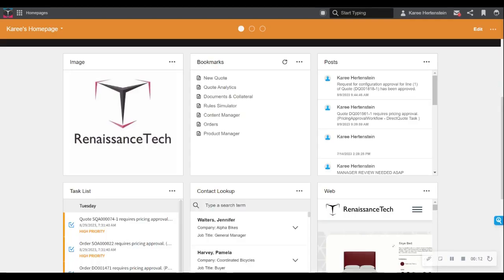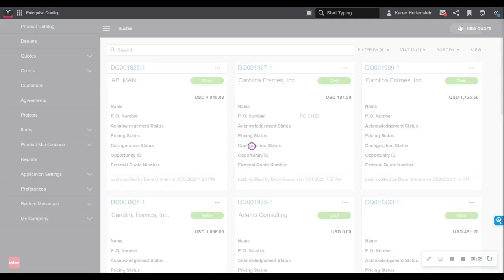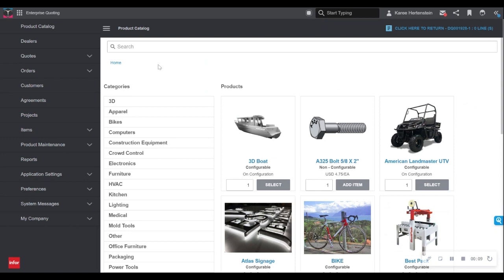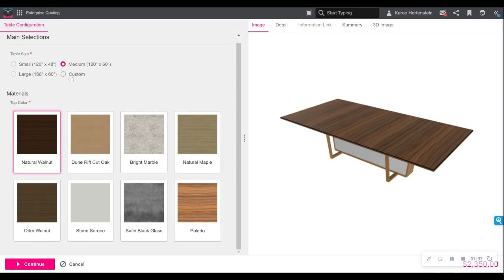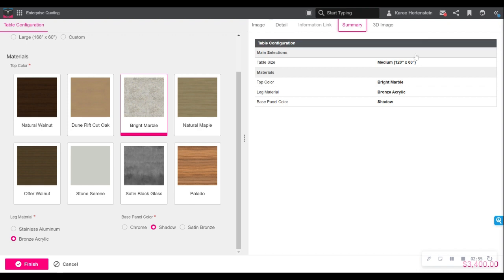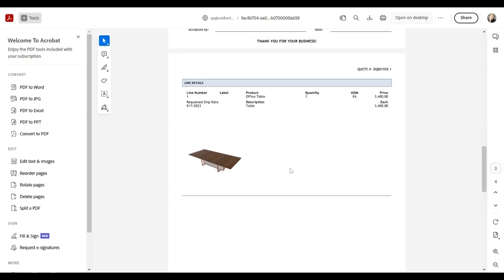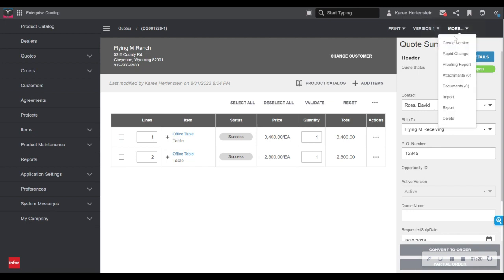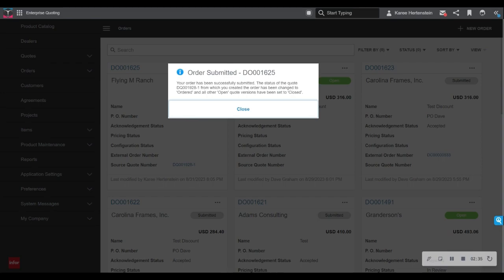Dealer Quoting with Infor CPQ's Enterprise Quoting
In this video, we delve into the advanced functionalities of Infor CPQ's Enterprise Quoting, quoting platform designed to optimize the dealer quoting and ordering process for complex manufacturers.
Your dealers can access a secure sales portal from any location at any time.

We provide a comprehensive overview of how dealers can leverage this platform to create accurate and professional quotes swiftly, ensuring a seamless and efficient experience for both dealers and customers.